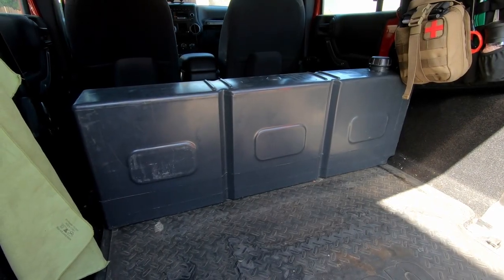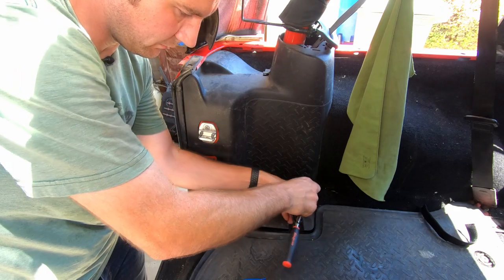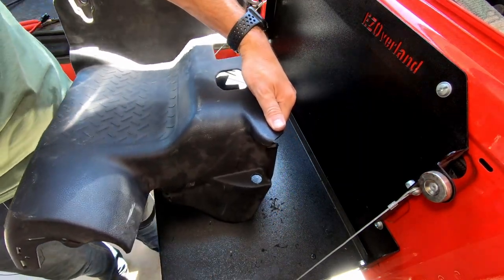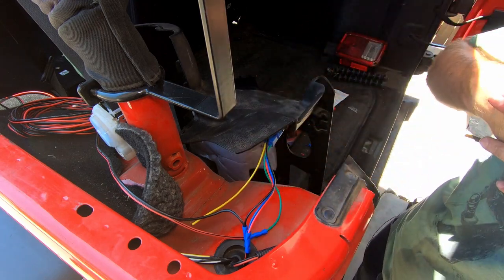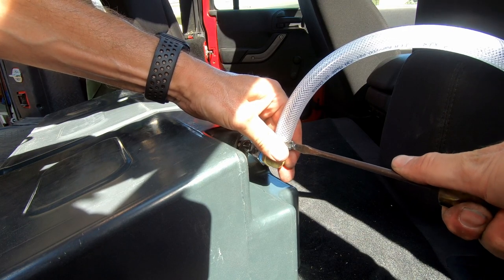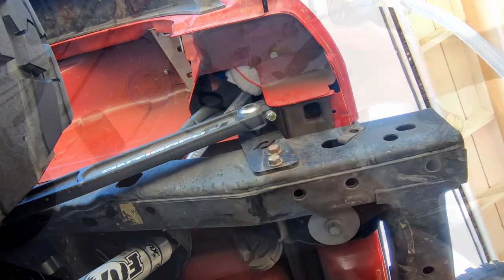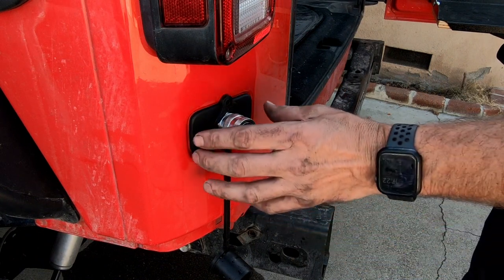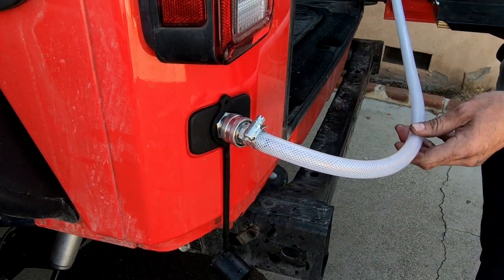Best Easy Jeep Onboard Water System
Install and overview of my Jeep JKU Onboard Overland Pressurized Water System.

Amazon Shop

Front Runner Water Tank Locking Tap

Flojet On Demand Water Pump

1/2ID Rubber Hose

JK License Plate Delete

Stainless Steel Female Quick Disconnect MPT 1/2"

Stainless Steel Male Quick Disconnect FPT 1/2 inch

Stainless Steel 1/2" Barb Male Quick Disconnect

Stainless Steel 1/2" Barb Hose to 1/2" NPT

Parker H6-66M Molded Quick Connect Dust Cap 3/4 Nipple

100 FT 1/4” Wire Loom Split Tubing Auto Wire Conduit Flexible Cover

DGZZI 2PCS 14AWG SAE Extension Cable 30CM

14AWG Wiring Harness ATC/ATO 30AMP Blade Automotive Fuse Holder